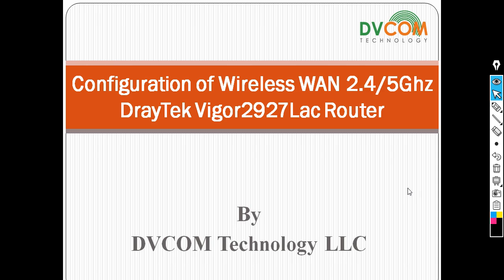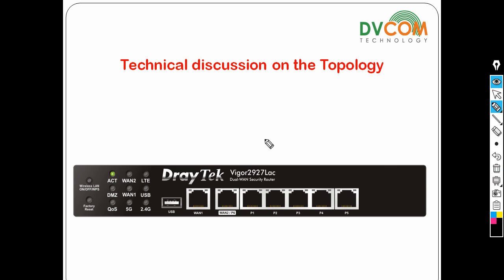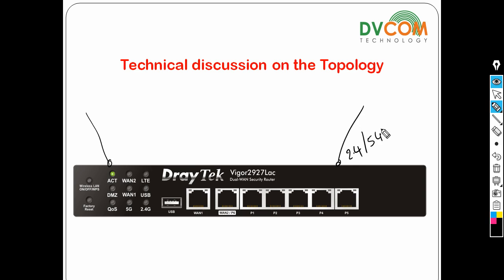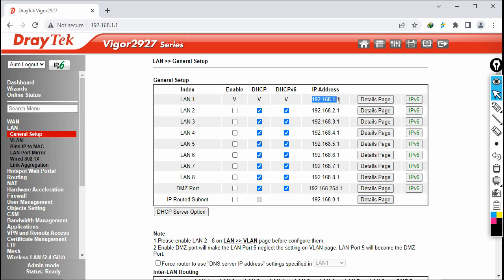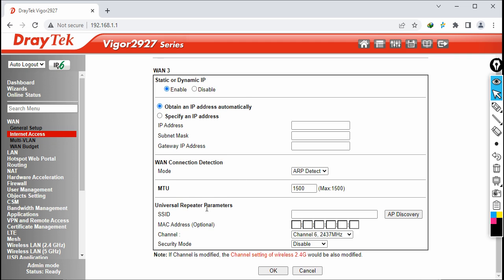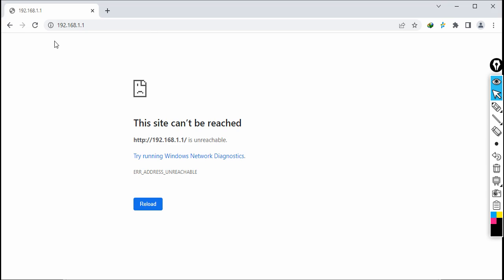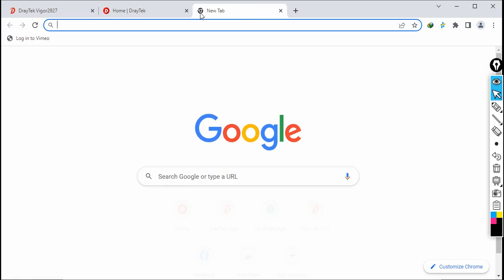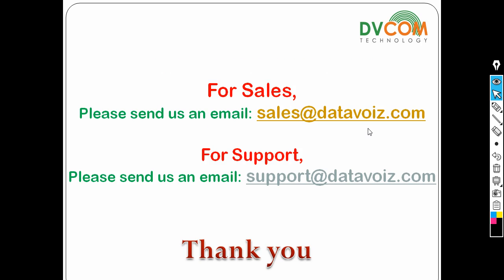Configuration of Wireless WAN on DrayTek Vigor2927Lac | DVCOM Technical Lab